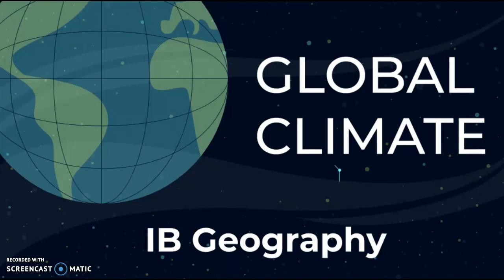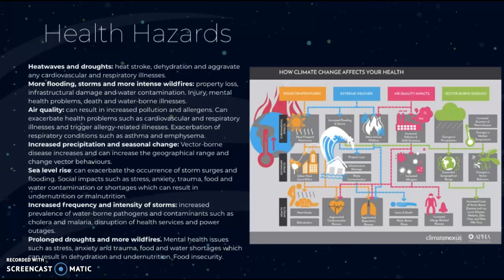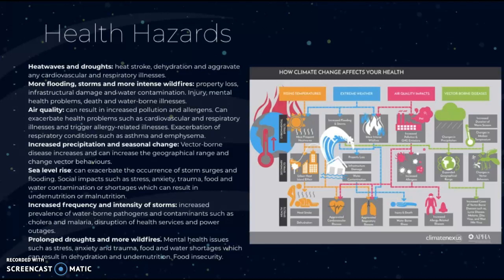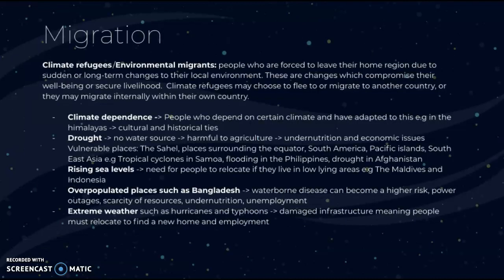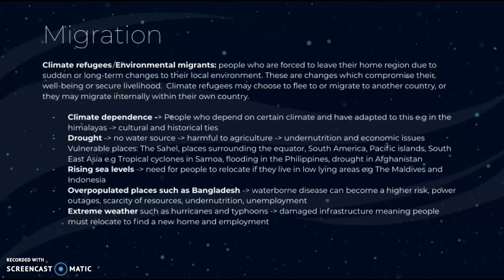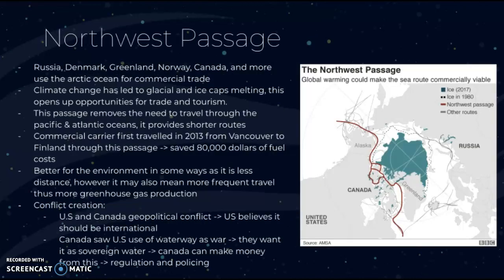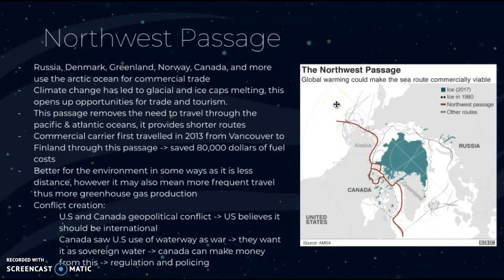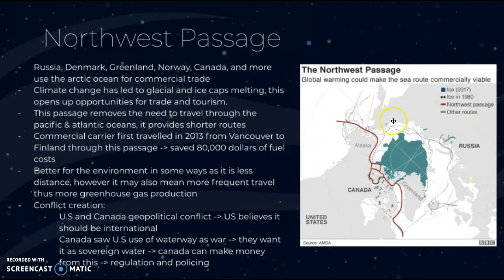IB Geography: Impacts of climate change on people and places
IB Geography
Global Climate Revision
Impacts of climate change on people and places, including health hazards, migration and ocean transport routes